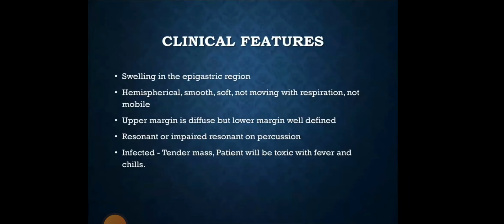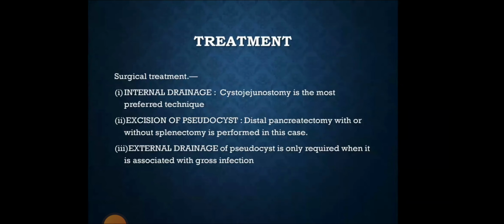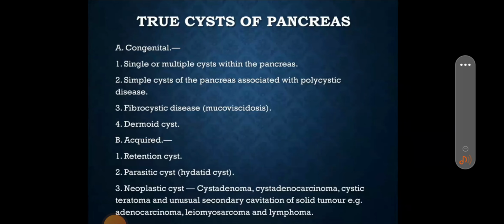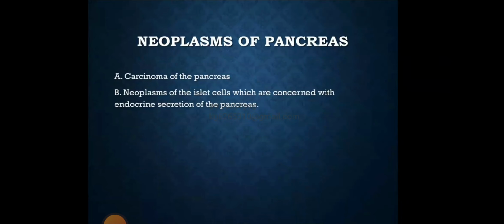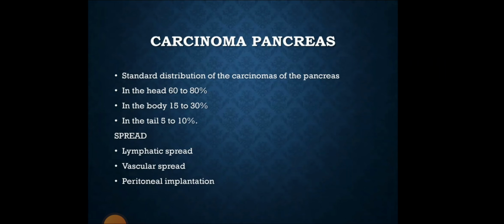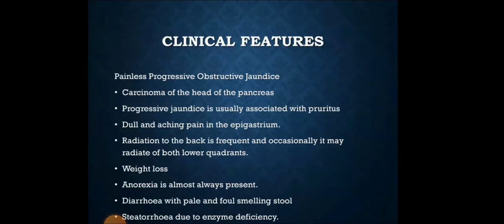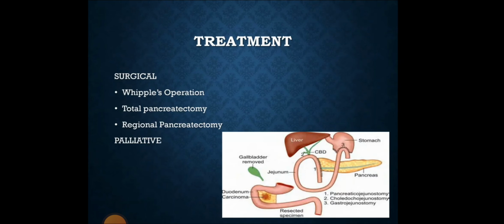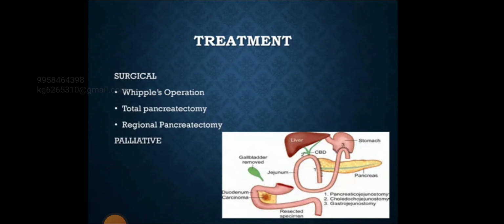15 February 2023(1)